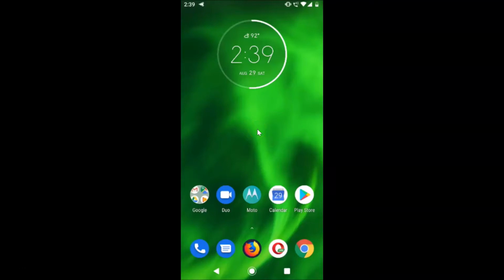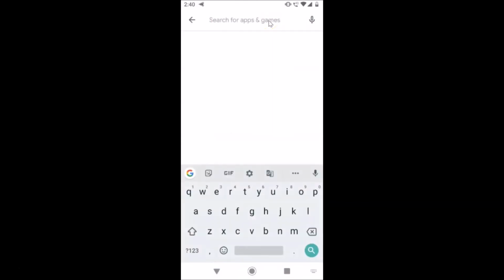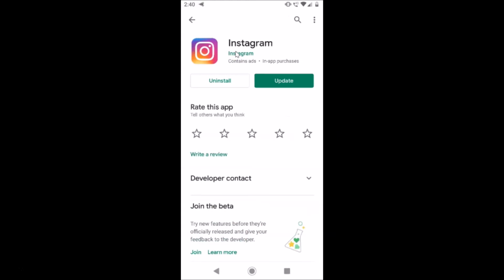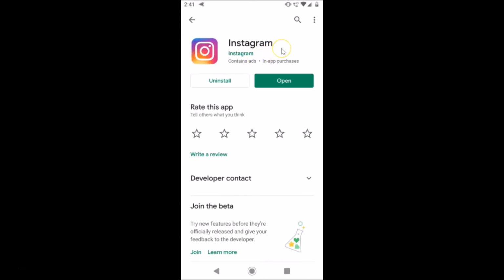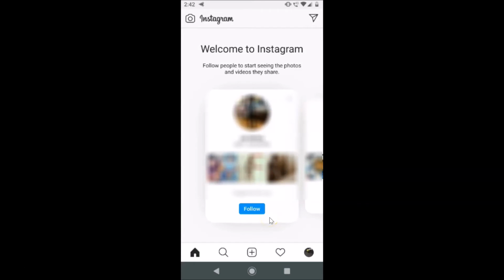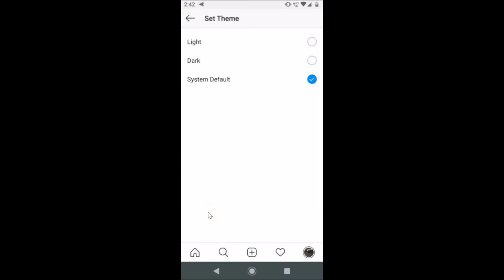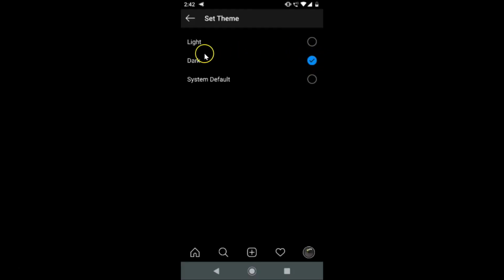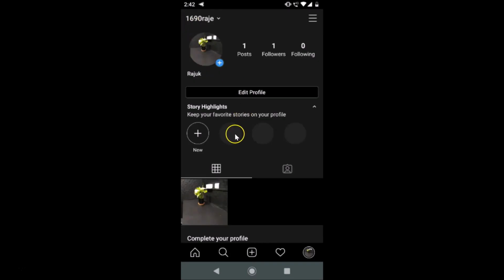How to Enable 'Dark Mode' in Instagram App on Android Officially?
Hi guys, In this Video, I will show you 'How to Enable Dark Mode in Instagram App on Android Officially.'